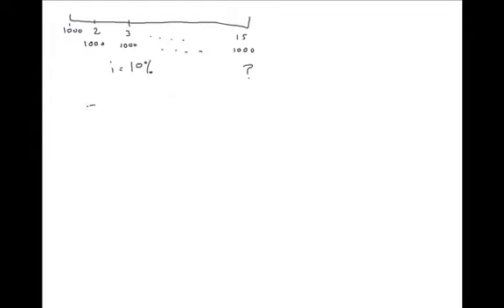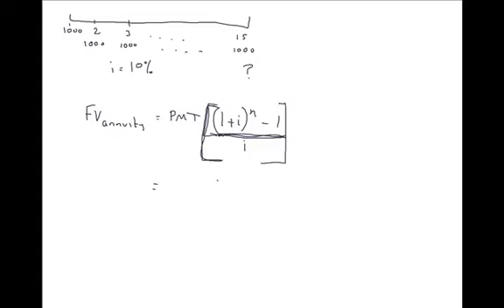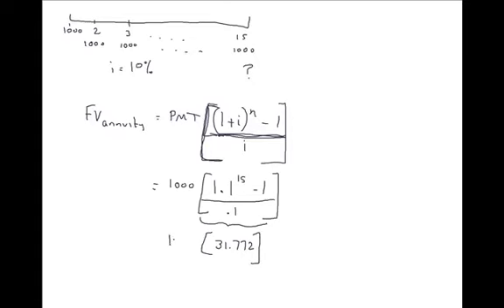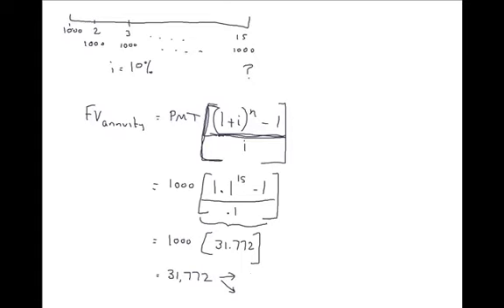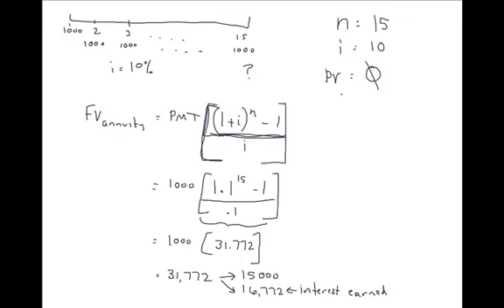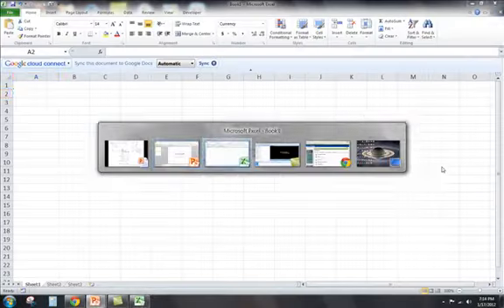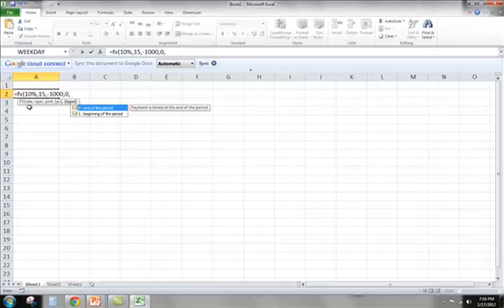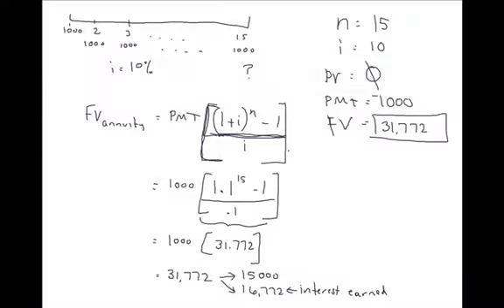MBA 515 FV Annuity (Formula, Calc and Excel).mp4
Discusses FV of an annuity via the formula, calculator and Excel.